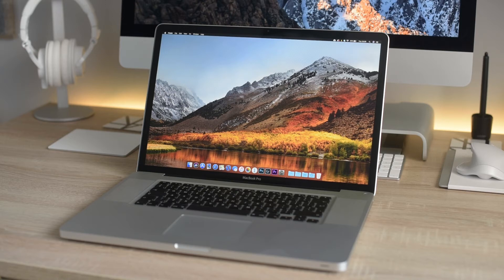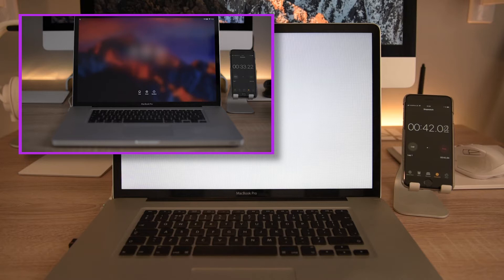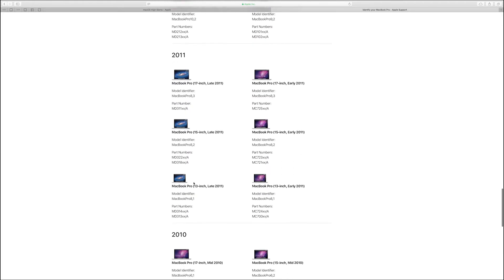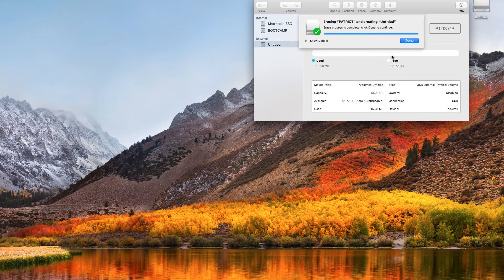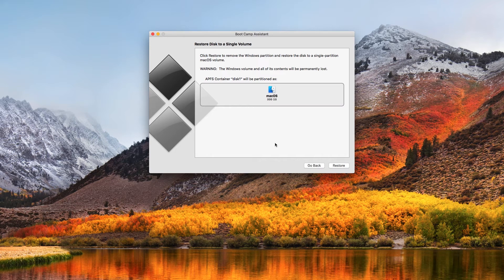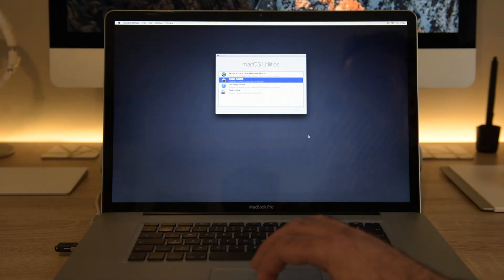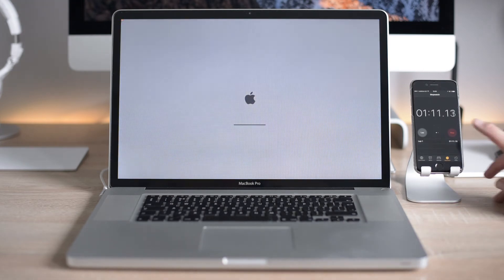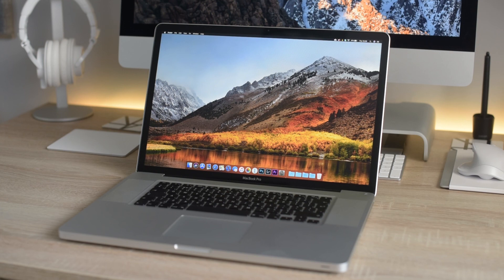High Sierra Clean Install (Apple Broke my Windows Part 2)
A walkthrough of creating a macOS High Sierra bootable USB and a clean install of the OS on a MacBook Pro.

This video shows some comparisons in startup times between a standard install and a clean install.

The video also discusses some of the problems encountered within Bootcamp in High Sierra - see part 3 of the series when available.

Terminal Command:
sudo /Applications/Install\ macOS\ High\ Sierra.app/Contents/Resources/createinstallmedia --volume /Volumes/Untitled